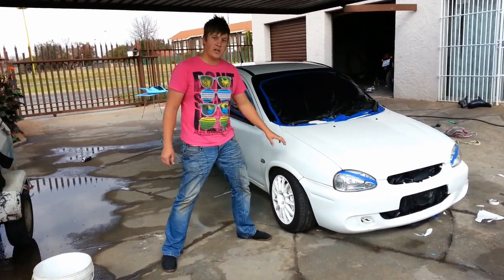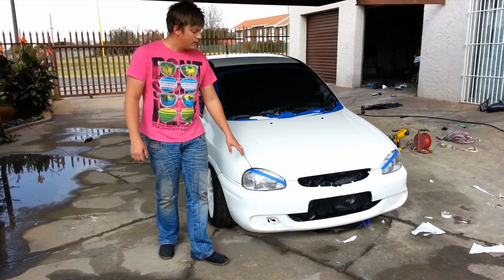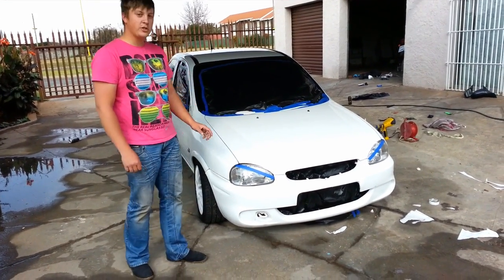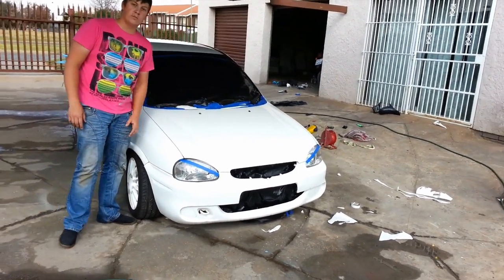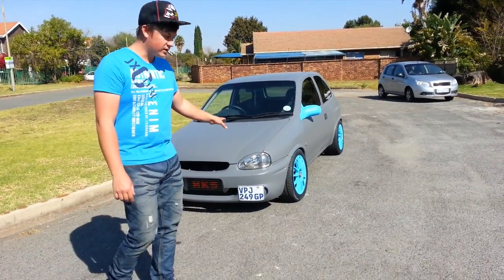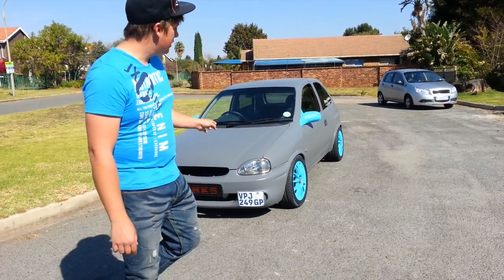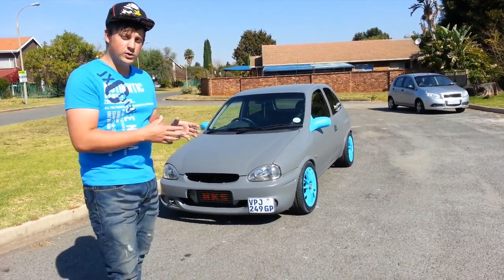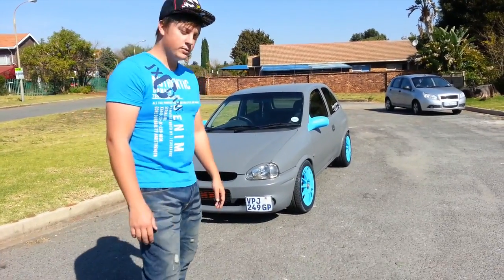Wrapz by Rooster's Turbo Corsa - Full Body Dip ( Grey and Blue)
We changed the Corsa from the Flo-Orange to the new Grey and BLue